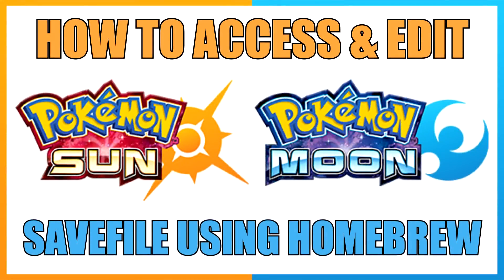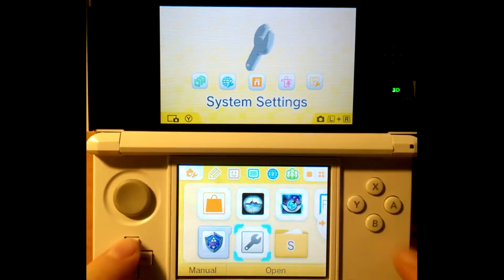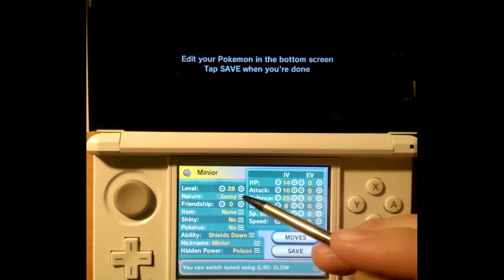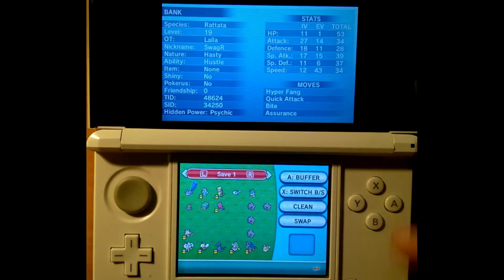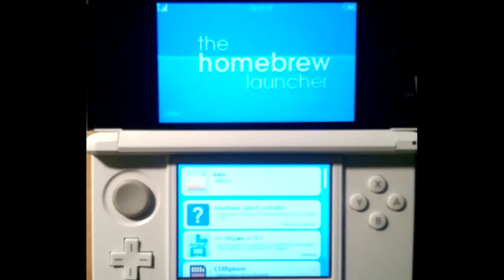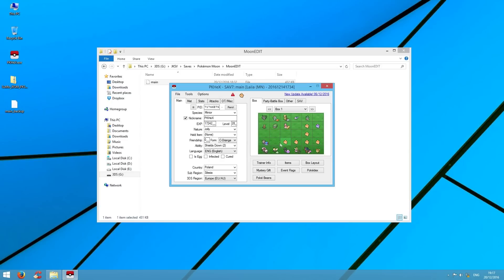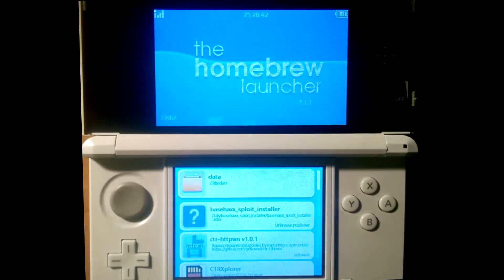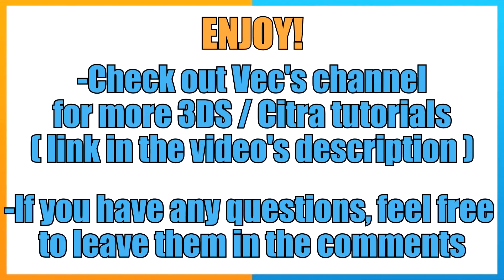HOW TO ACCESS & EDIT POKEMON SUN&MOON SAVEFILE WITH 3DS HOMEBREW [WORKS ON 11.3.0-36 FIRMWARE]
CUSTOM MEMORY MAPS ARE NO LONGER REQUIRED WITH LATEST HOMEBREW LAUNCHER.